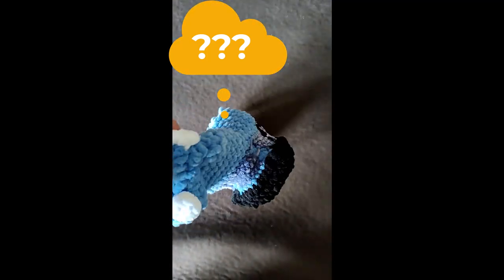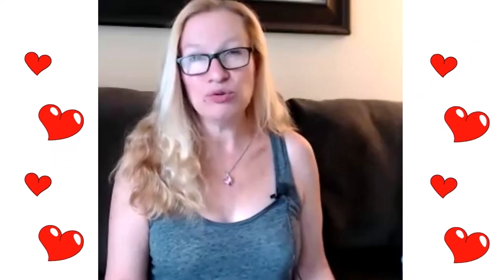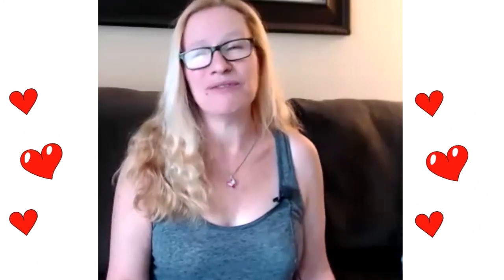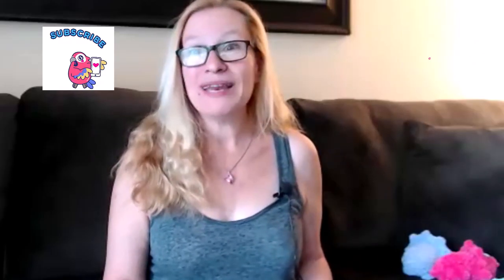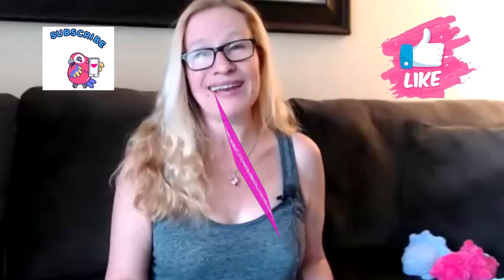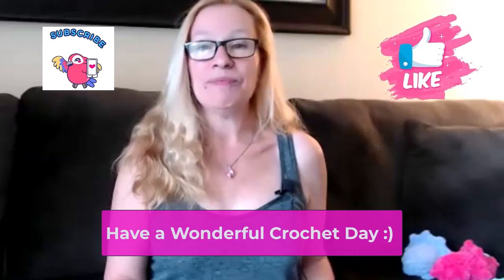Amigurumi Crochet Market Prep... and the Jeep Debacle! :/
Market prep, and with just under two weeks to go to the Jeep event market - I attempted to make a crochet jeep... It was... interesting... ;)

Free Crochet Group:
Skool.com/crochet

Patterns and Tutorials Mentioned in This Video:
Jeep: